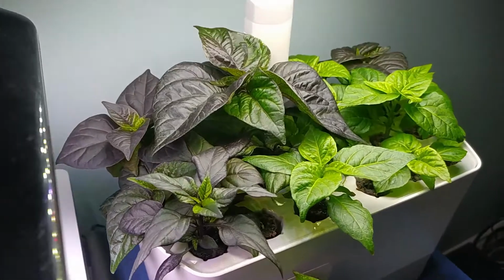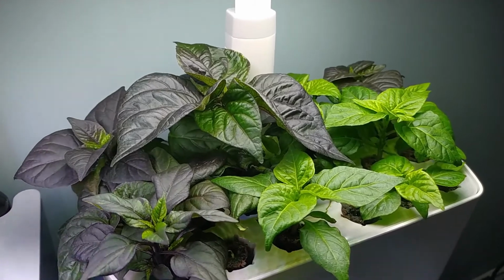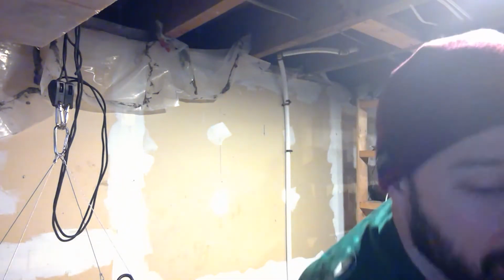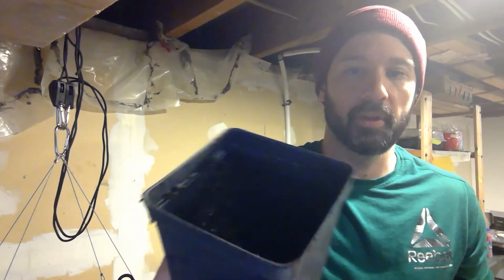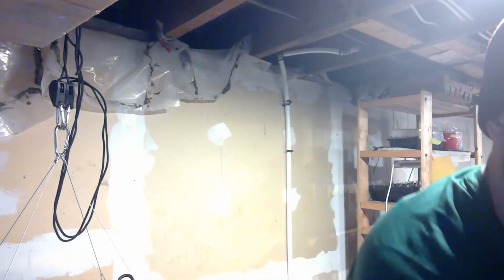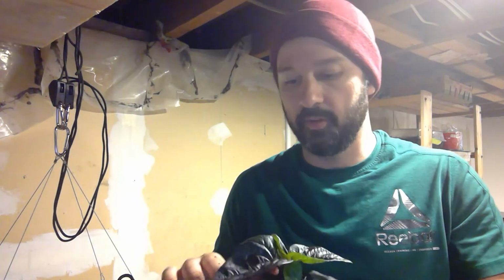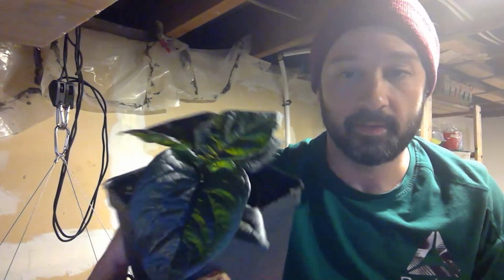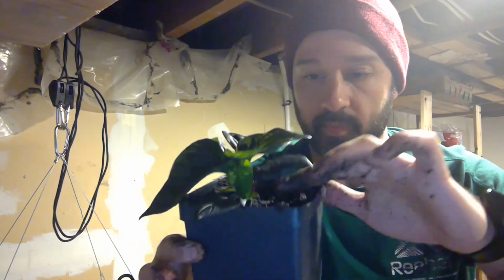AeroGarden Harvest - Repotting Naga Smooky Rainbow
Slapped this together a little too quickly and my ending didn't record audio!